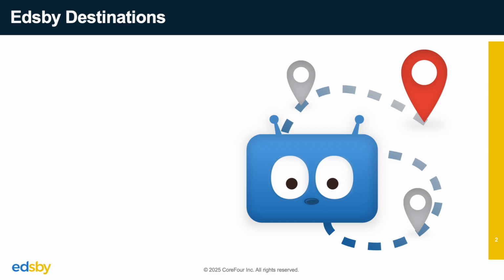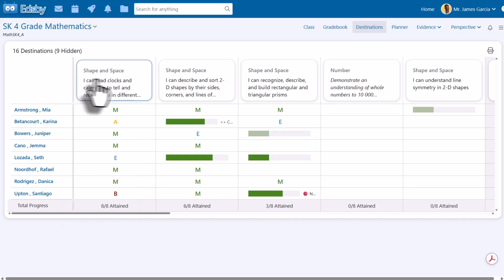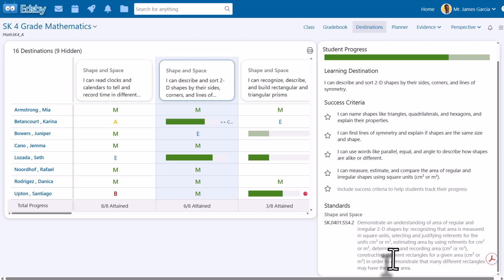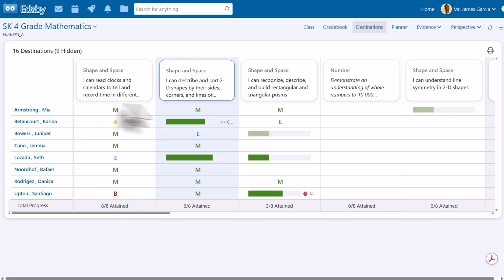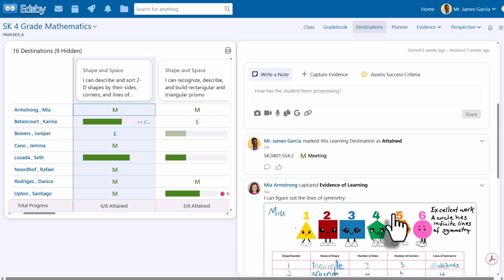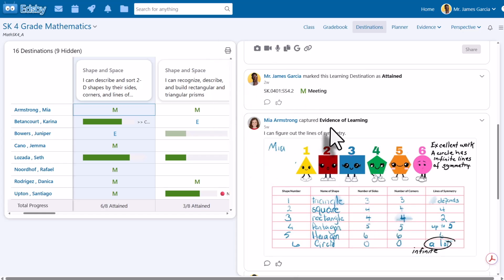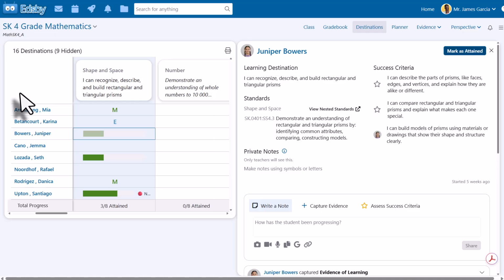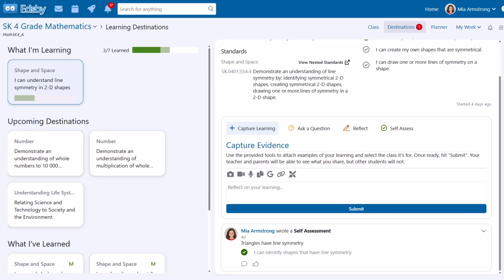Demonstration of Edsby Destinations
A demonstration of Edsby's new competency-based assessment and reporting system for K-12.

Edsby Destinations™ is software for K-12 education organizations seeking to make competency-based education possible at scale. Destinations works with existing software systems to enable assessment and reporting against local competencies, and shows every student and their parents exactly where they are in their learning journey.